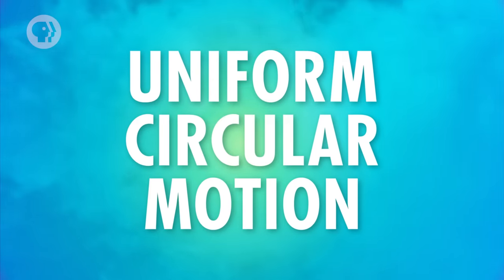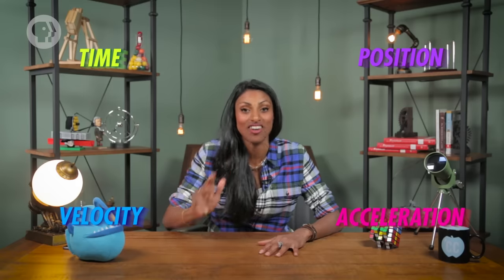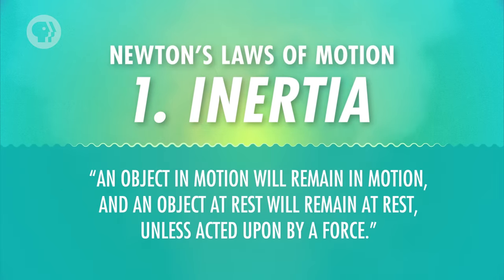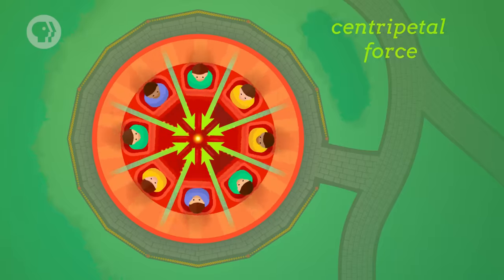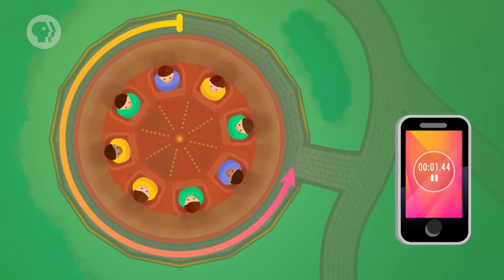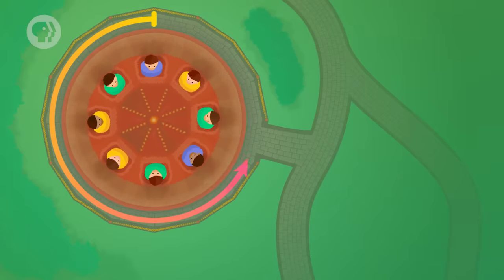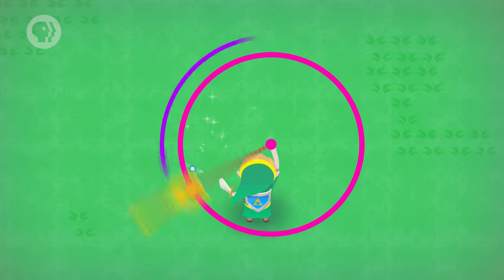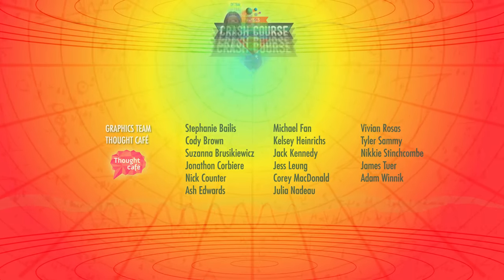Uniform Circular Motion: Crash Course Physics #7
Did you know that centrifugal force isn't really a thing? I mean, it's a thing, it's just not real. In fact, physicists call it a "fictitious force." Mind blown yet? To explore this idea further, this week Shini sits down with us to discuss centripetal force, centrifugal force, and a few other bits of physics to help us understand uniform circular motion.